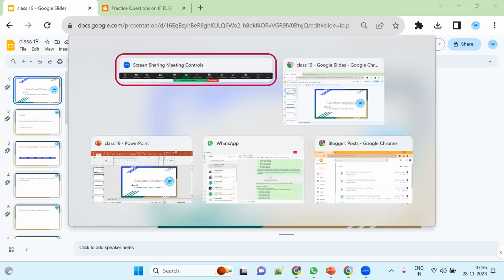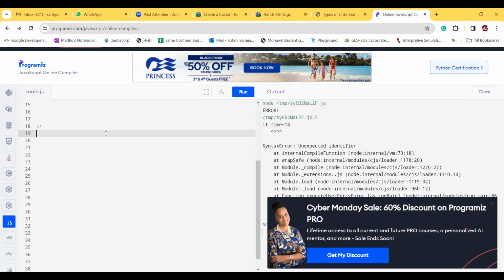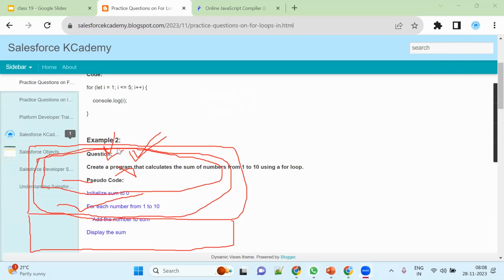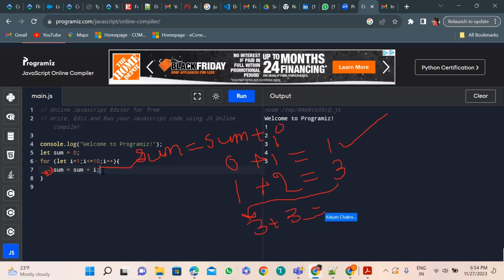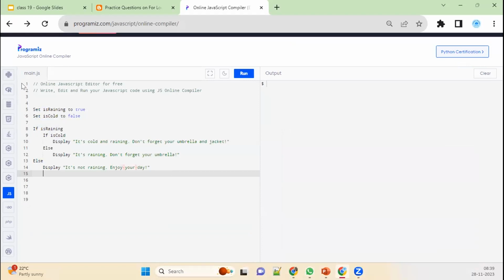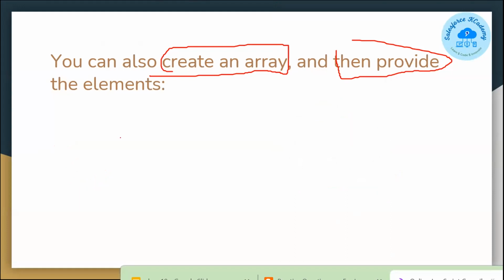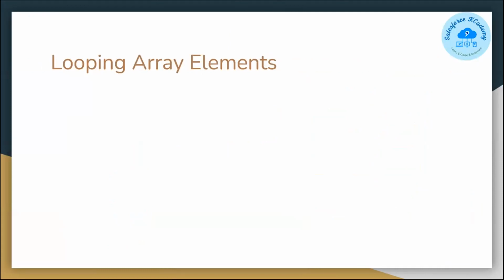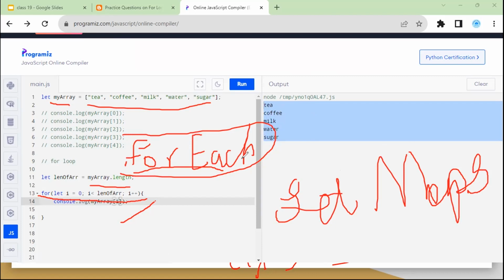Class 19 - JavaScript Mastery: If-Else, Loops, Arrays & Methods Demystified! 💻🚀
🚀 Master JavaScript Basics: If-Else, For Loops, Arrays & Methods!

🌐 | Dive into the world of JavaScript with this comprehensive tutorial!

Learn how to control your code flow using If-Else statements, iterate efficiently with For Loops, and harness the power of JavaScript Arrays and their methods.

Whether you're a beginner or looking to solidify your foundational skills, this video is your key to unlocking the potential of JavaScript. 🖥️💡